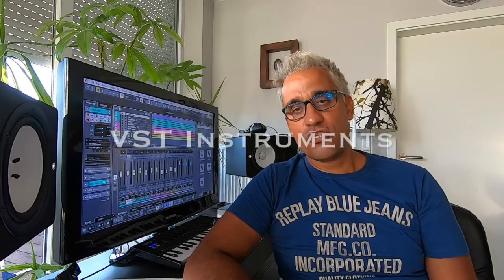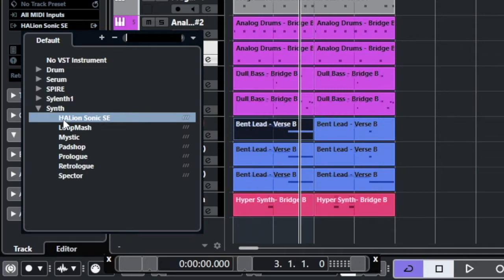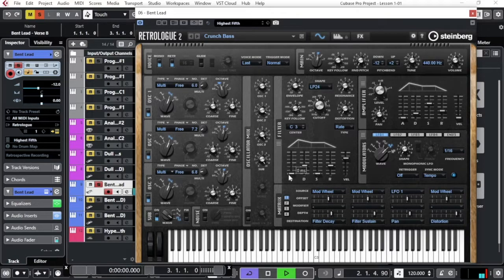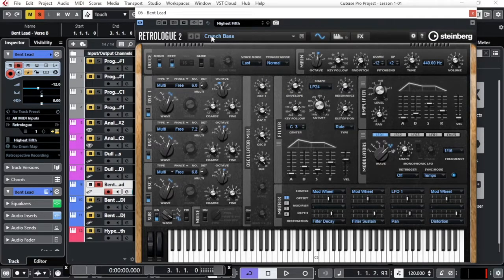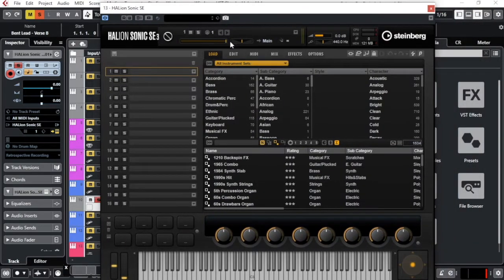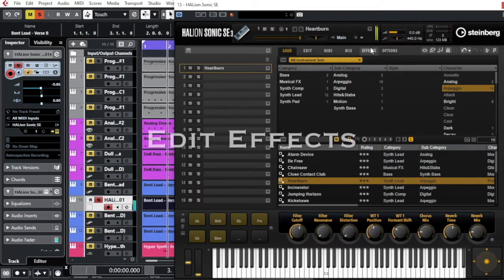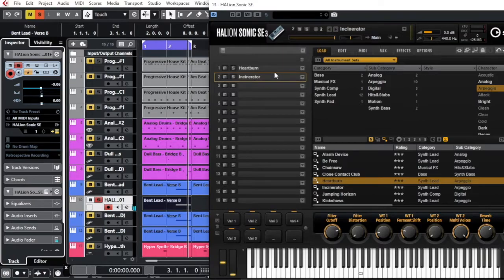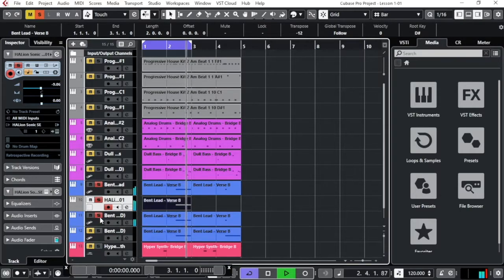Beginners Lesson 3 - Cubase Pro 10.5 [VST Instruments Tutorial]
Music Production Tutorial for Beginners by Sam Skilz
Learn how to create an instrumental track using virtual Instruments in Cubase 10.5 for beginners.

In this Tutorial, you will discover 2 Virtual Instruments included in the Cubase pro 10.5, The Retroloque and Hallion Sonic SE. Learn how The Edit and shape sounds for beginners.

Learn how to produce from home! Sam will show you 'How To Make A Track' from start to finish, from absolutely nothing - right through to the final mixdown and master. This online Cubase tutorial course is ideal for the very beginners to the advanced level and teaches you not only Cubase but music production as well.
Follow the Youtube Channel for more free tutorials.